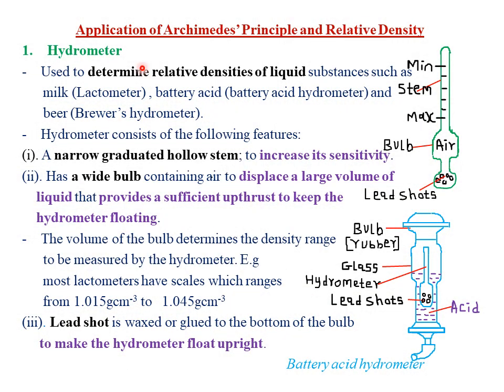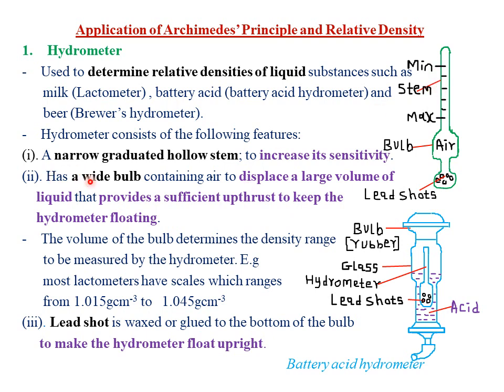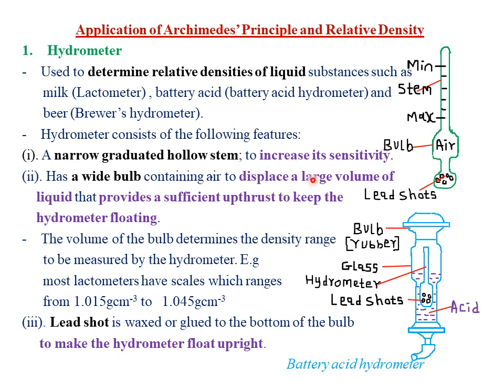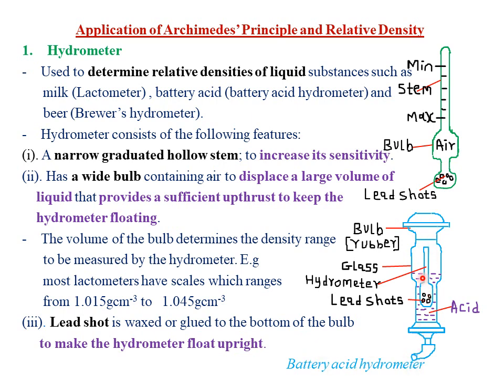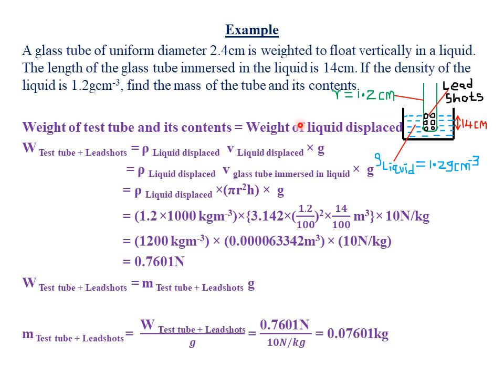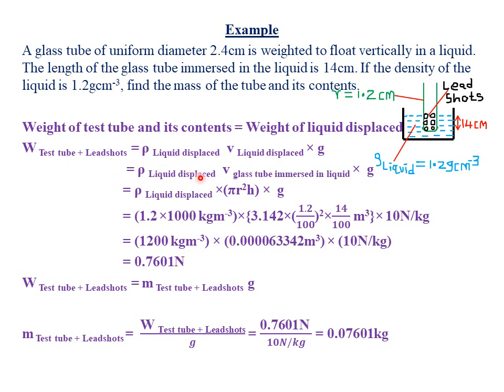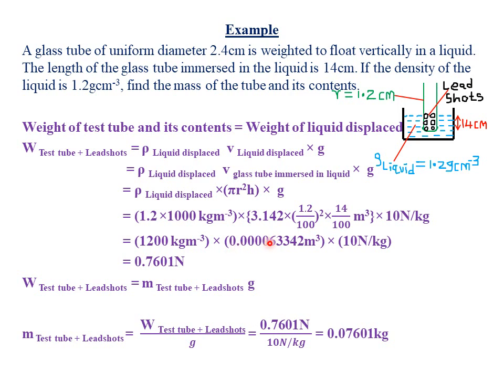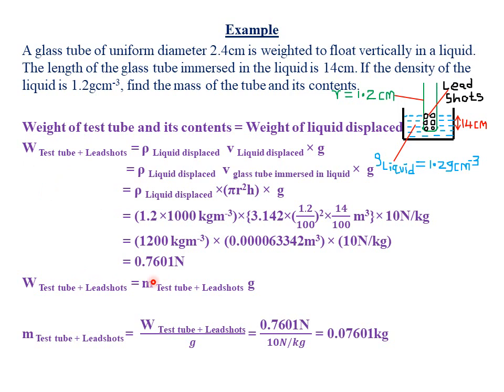FLOATING AND SINKING: LESSON 8